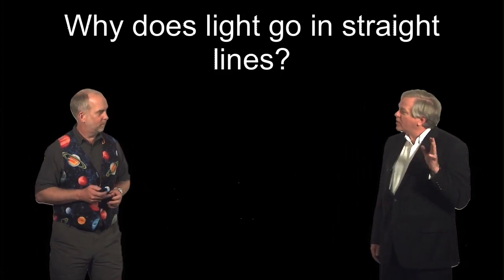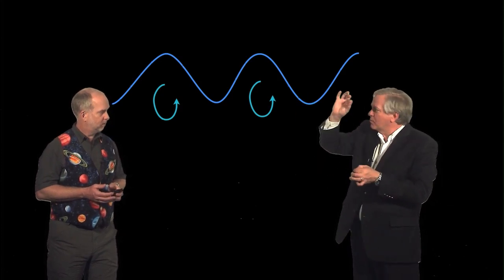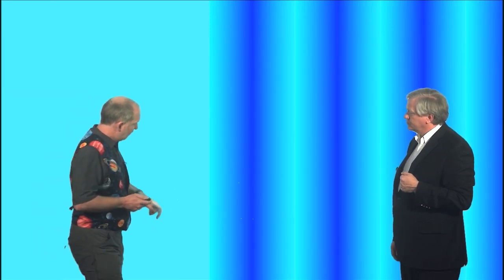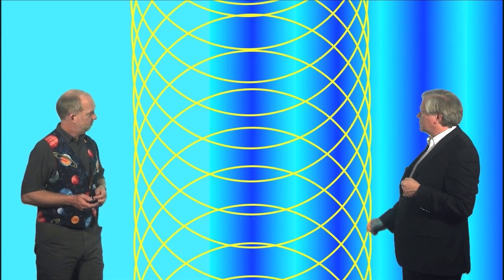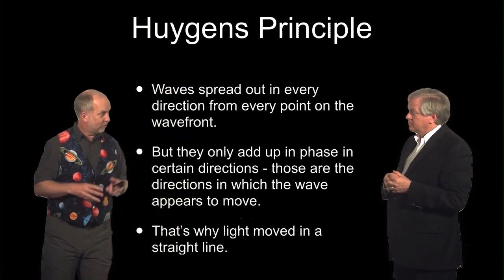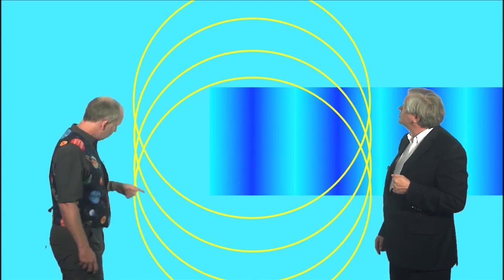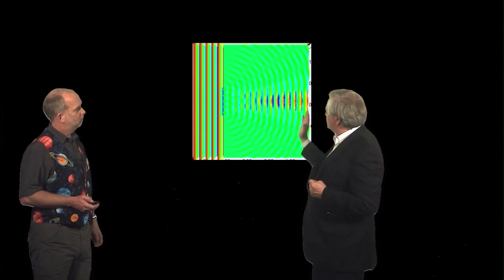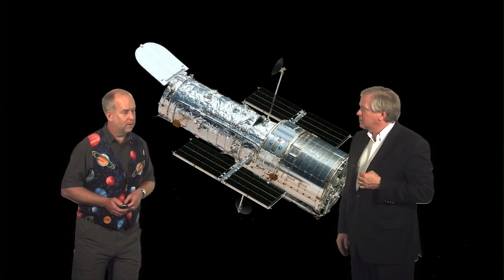A2 L07 V04 Diffraction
Diffraction and Huygens Principle